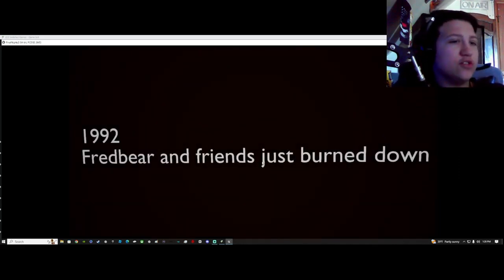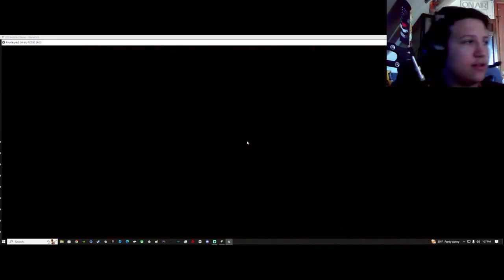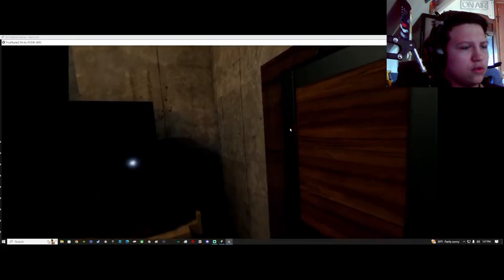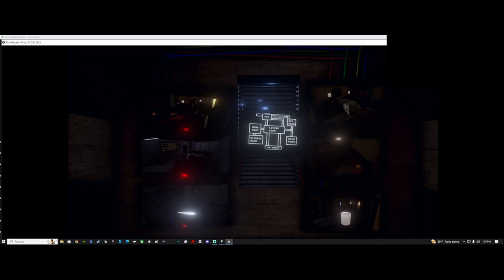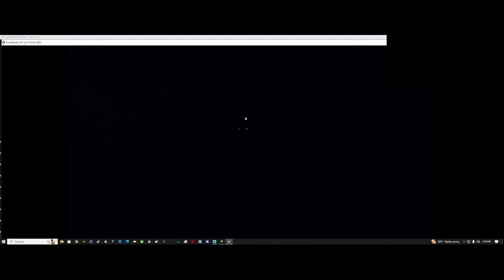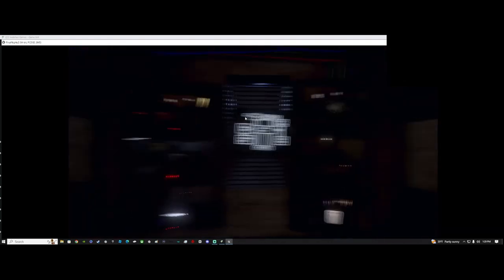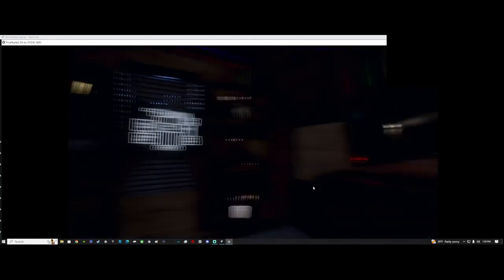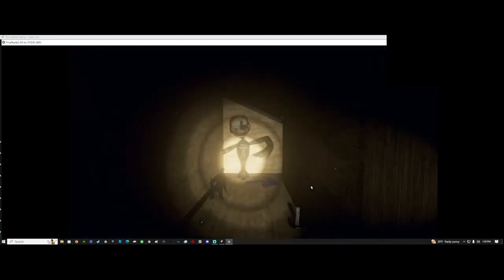Why would he get close to it [Final nights 2]